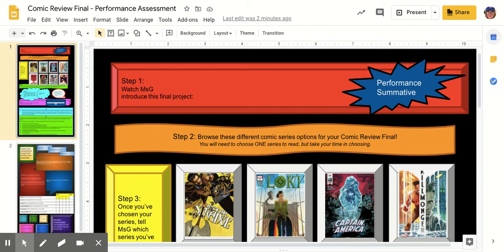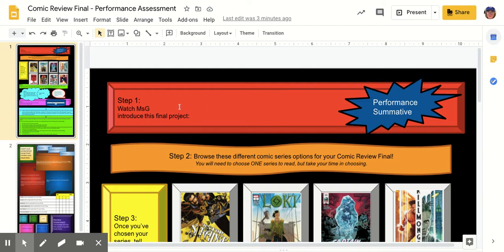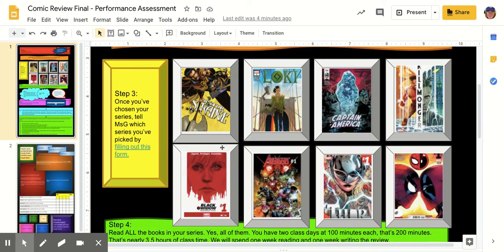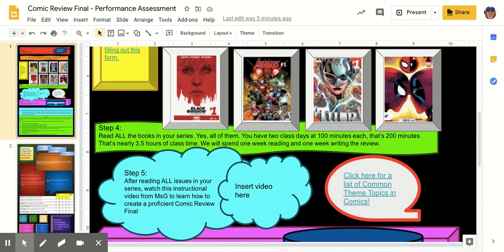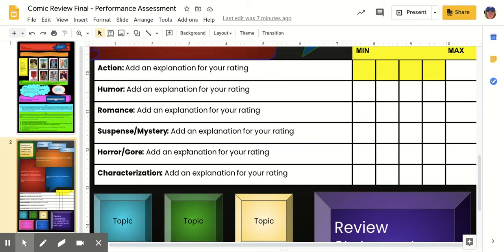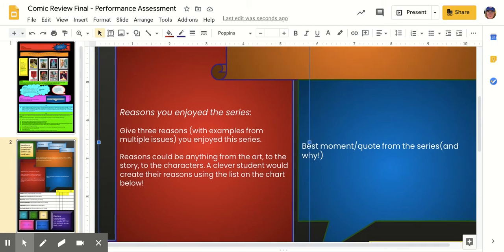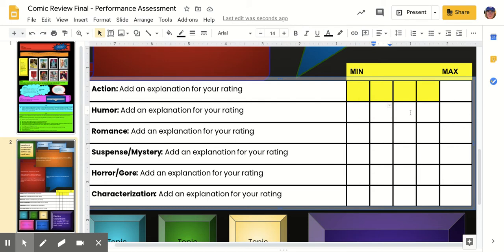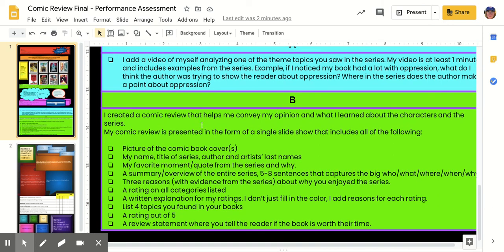Step 1: Comic Review FINAL Introduction